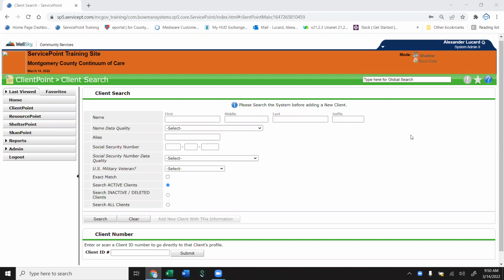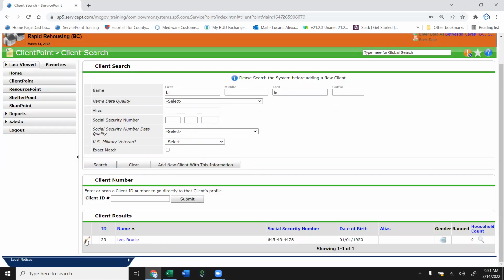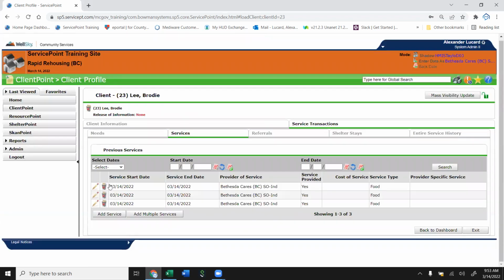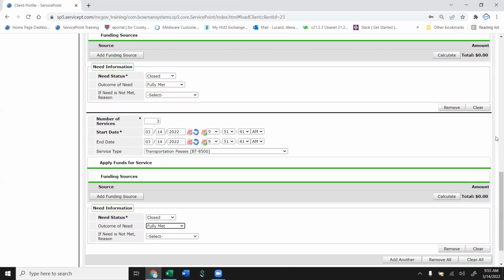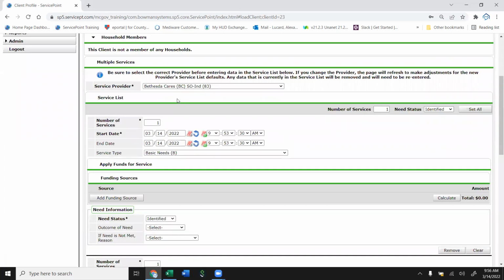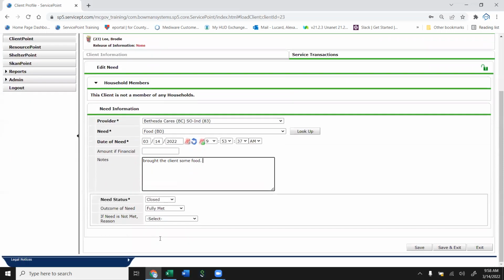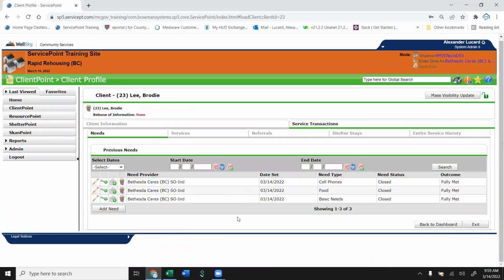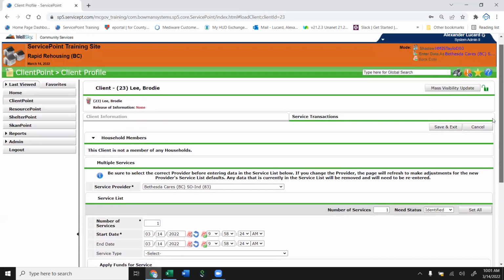Adding Multiple Service Transactions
Most of the time you enter a Service Transaction one by one. This can take a while. Using the Add Multiple Services button saves a bit of time, but there are some drawbacks to using it as well. In this video we will take a look at the good and the bad of this option.